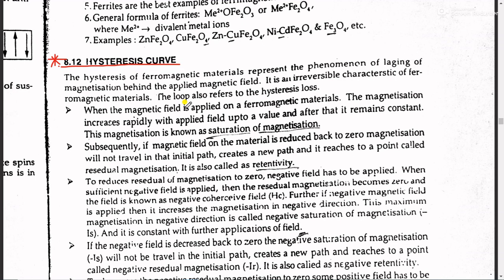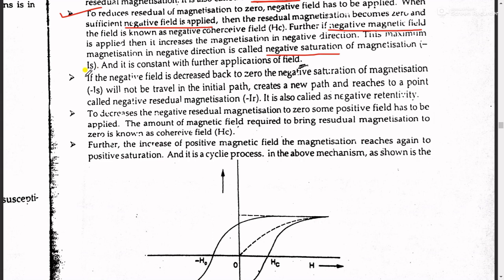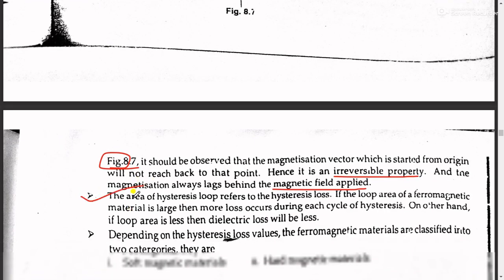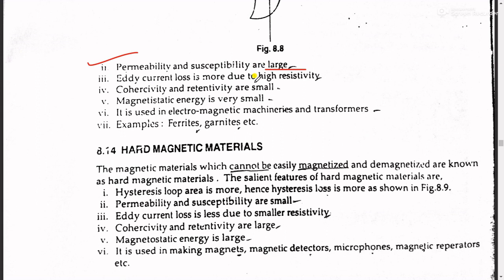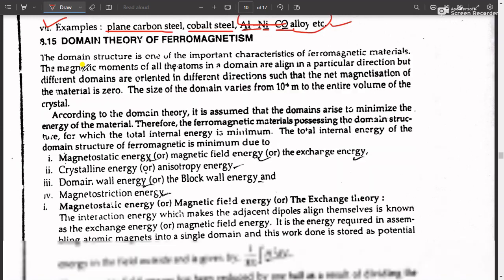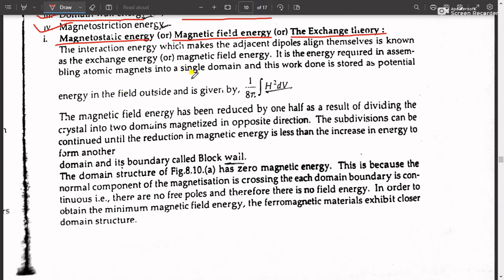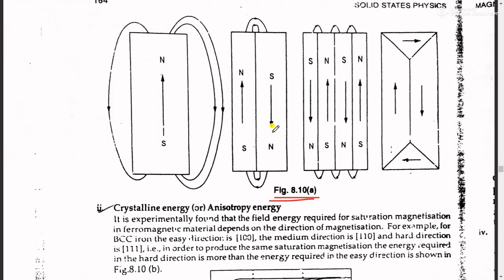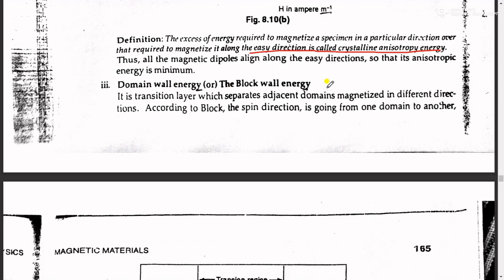CSIR NET I Magnetic Materials & Properties l Part 3 l Solid State physics l Nitesh Sir